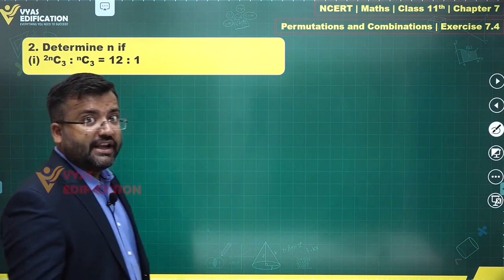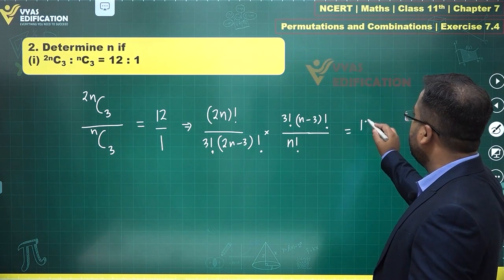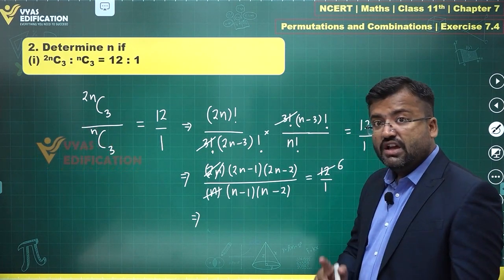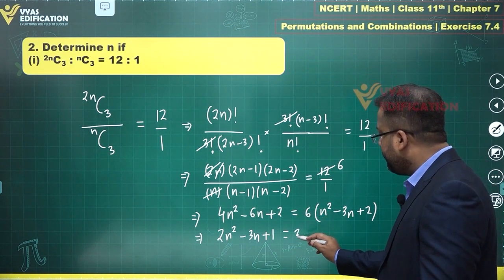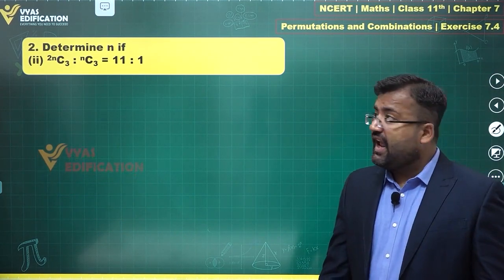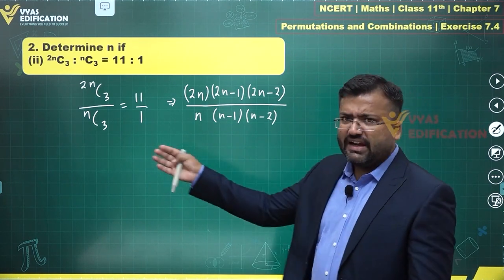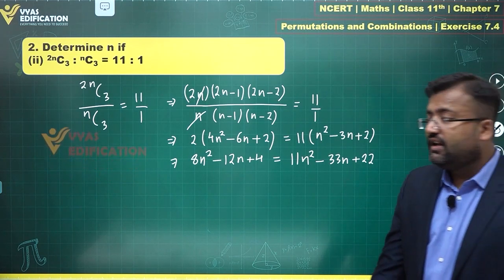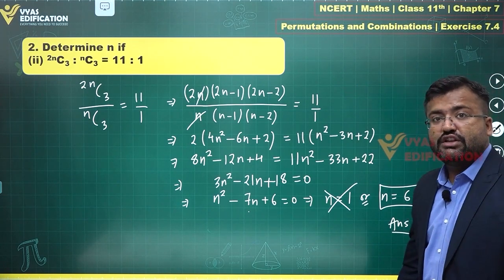NCERT 11th Maths Ch 7 Ex 7 4 Q 2 Permutation and Combinations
2.  Determine n if
 (i) 〖2n〗_(C_3 ): n_(C_3 )= 12 : 1

12th Passed or currently in 12th  Students - Path Breaker JEE (1 Year online exhaustive course)

For NEET
12th Passed or currently in 12th  Students - Path Breaker NEET (1 Year online exhaustive course)

CBSE Solutions
NCERT Solutions
NCERT 11th
NCERT 11
CBSE 11th
11th Solutions